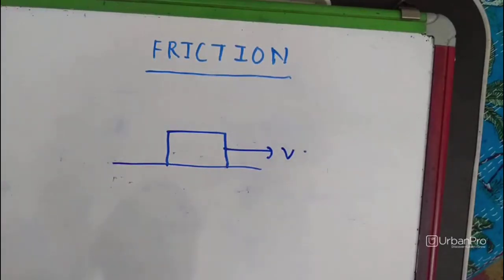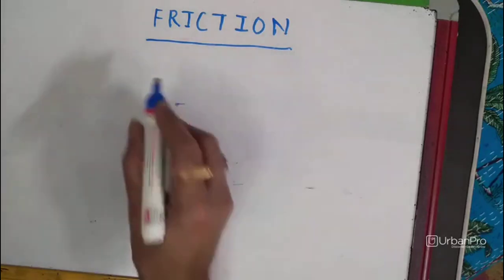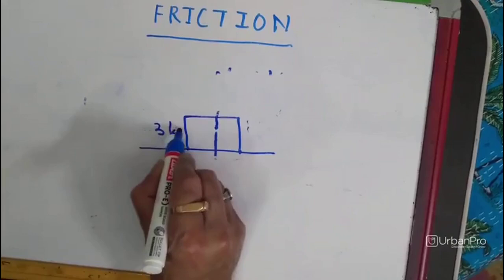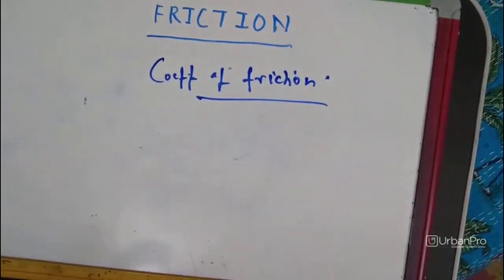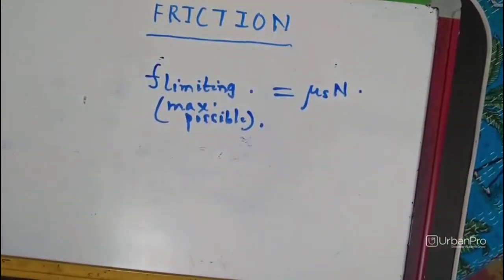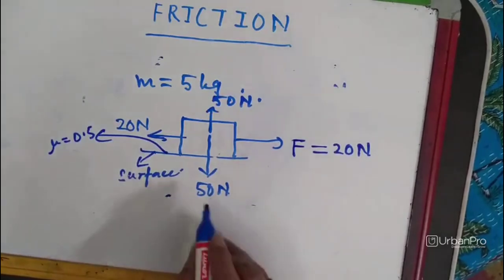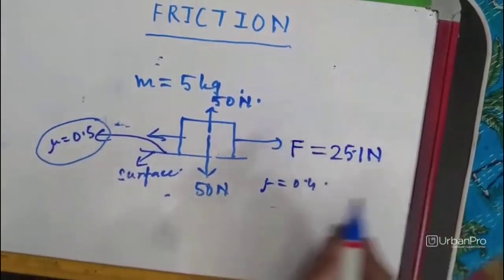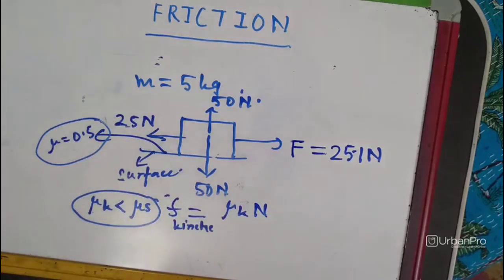Im PhD (IIT-Kgp), 14 yrs exp, Phy & Chem expert for 9--12, NEET & JEE. Stud... - Dr. Tuhin Chaudhury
I'm an engineer with PhD from IIT-Kharagpur, 14 yrs' experience teaching Physics &Chemistry for Class 9-12, NEET and JEE. My students joined top colleges nationwide.  I have coached more than 200 students till the date.